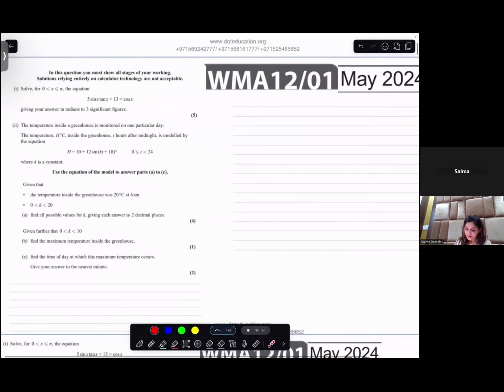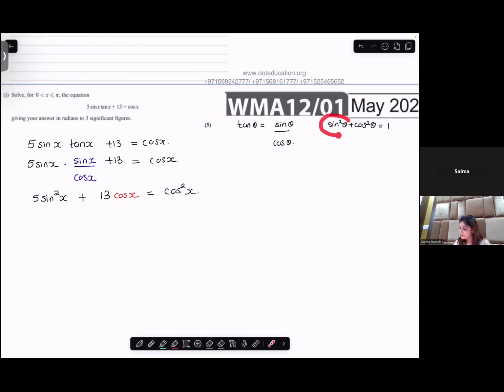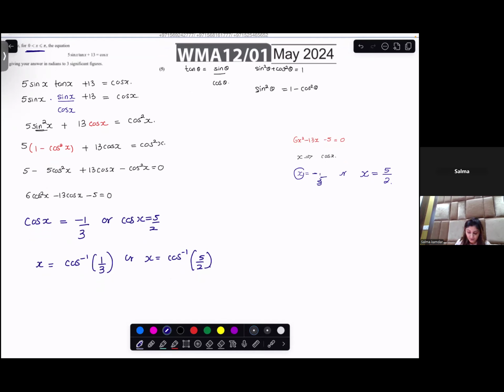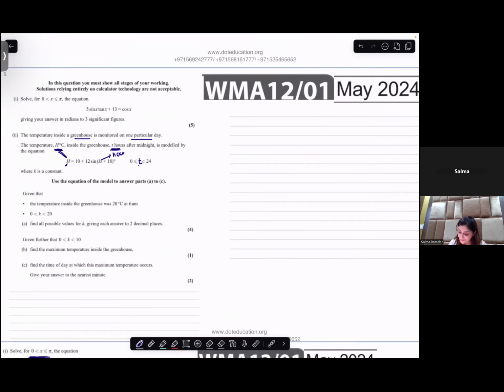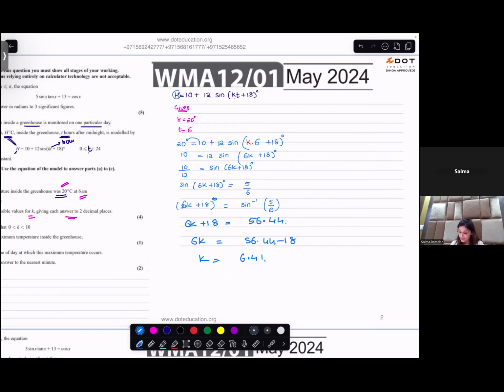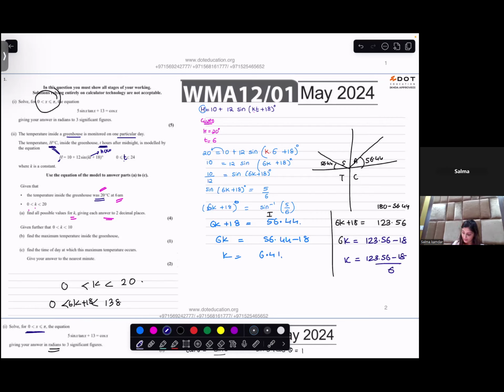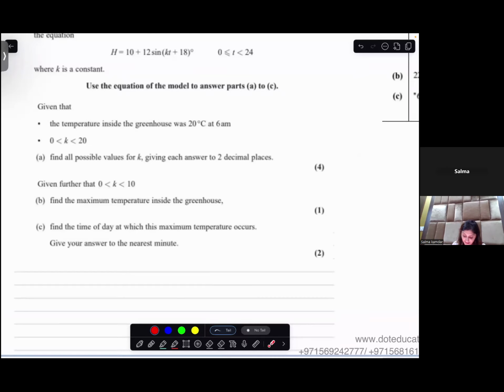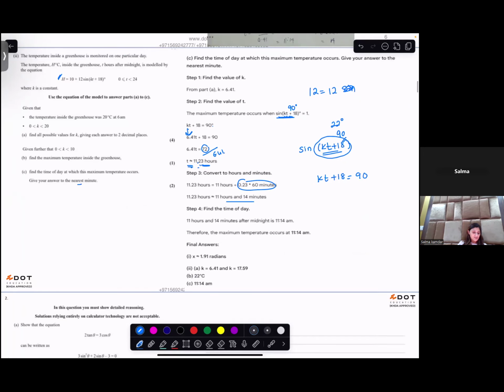May 2024 (Edexcel) P2 (IAL -WMA12/01) : Q8 Cp6 : Trigonometric Equations and Identities